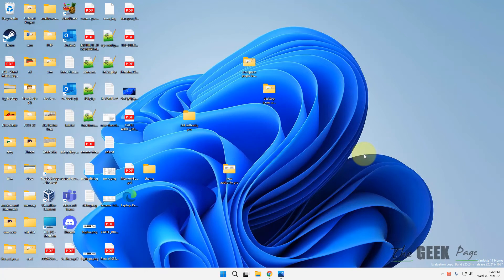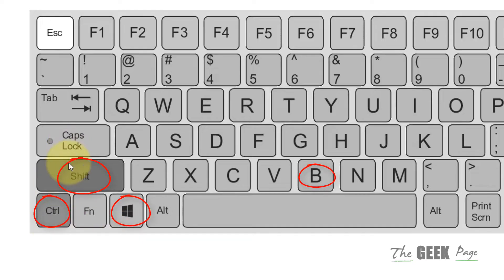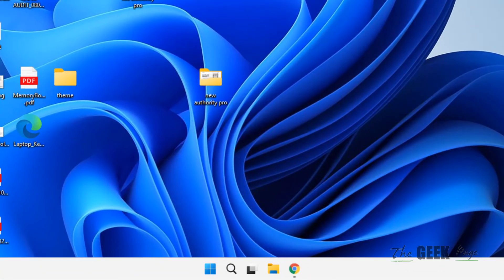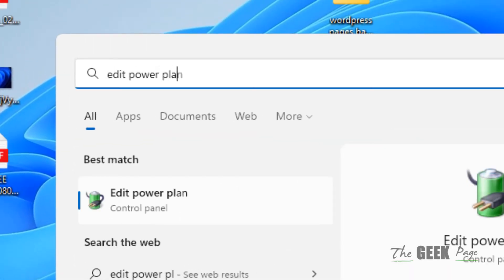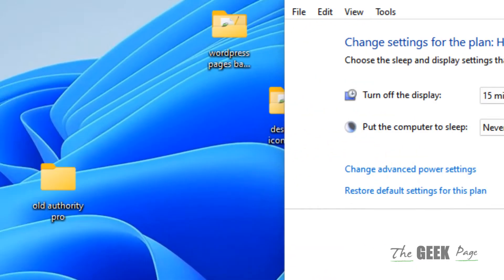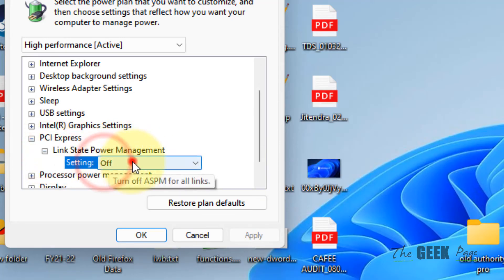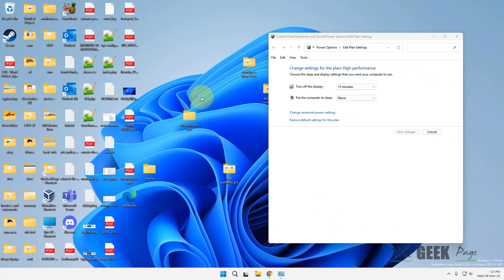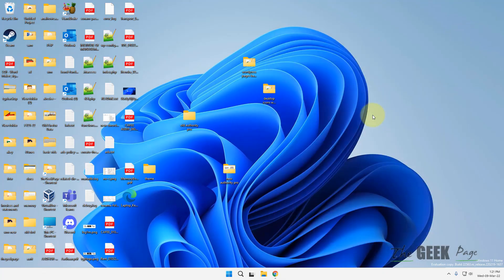Fix Black Screen While Gaming in Windows 11